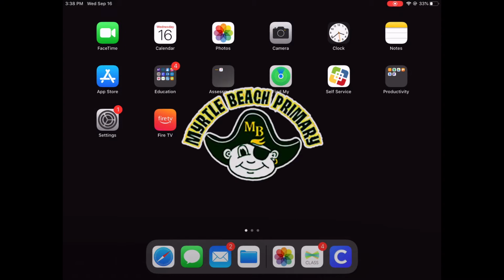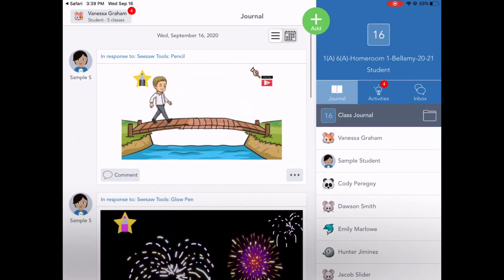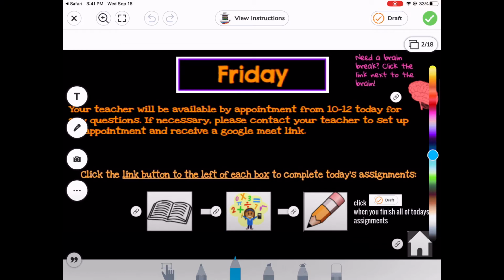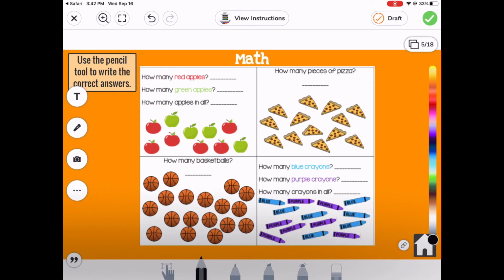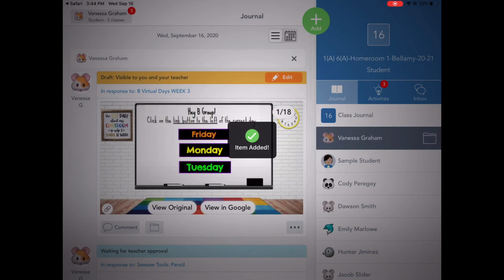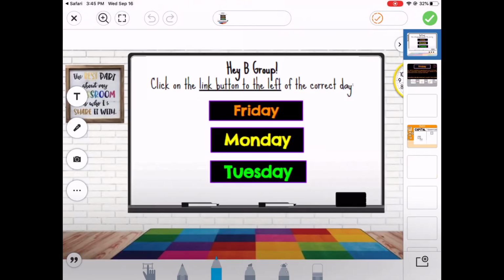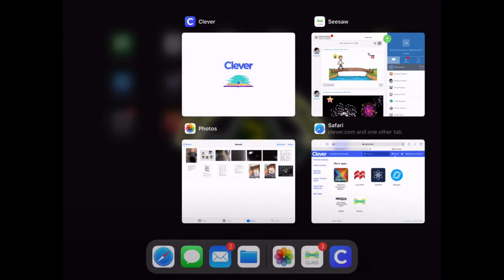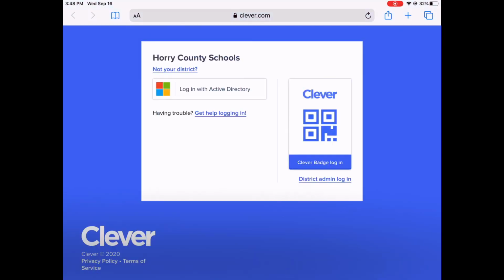September 17, 2020